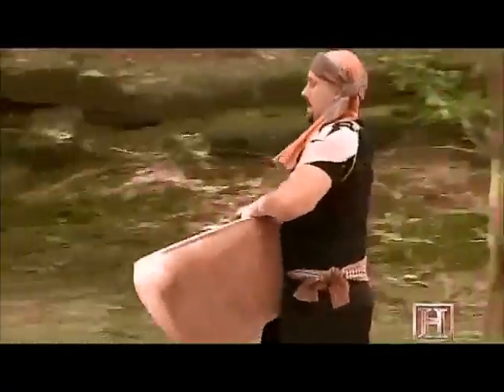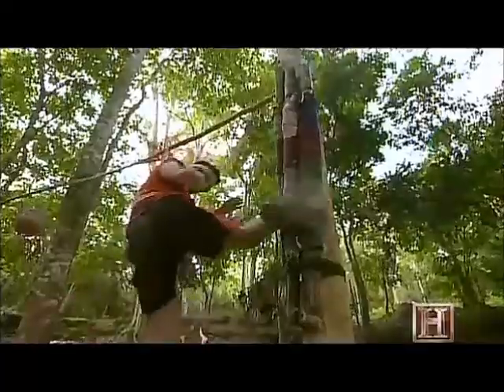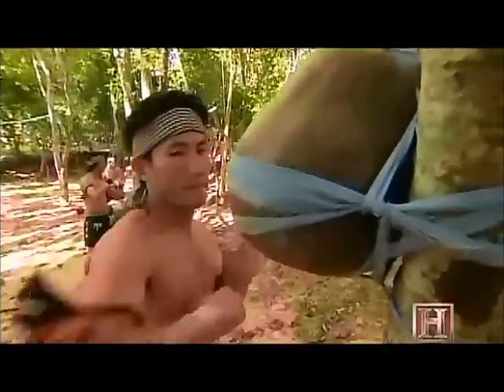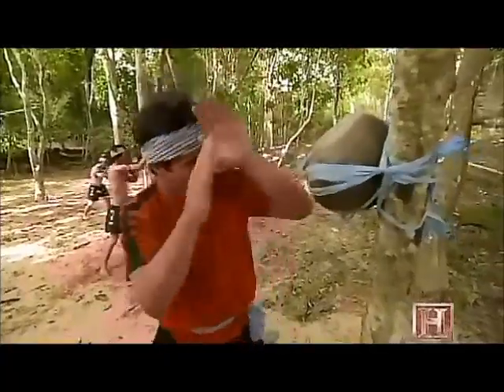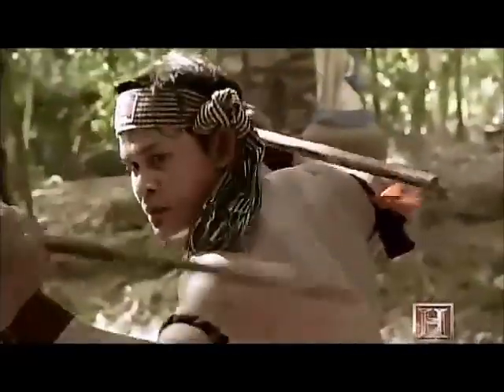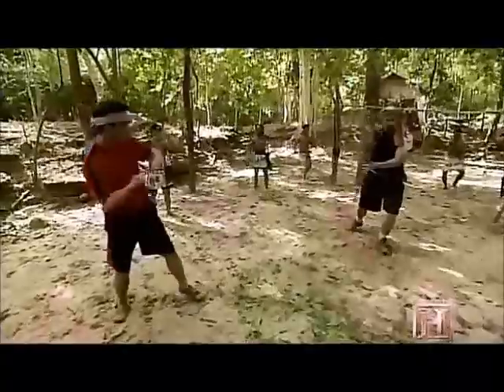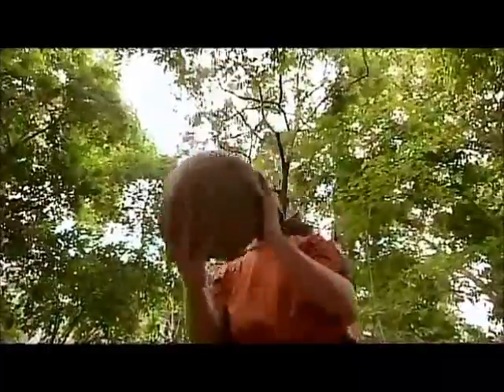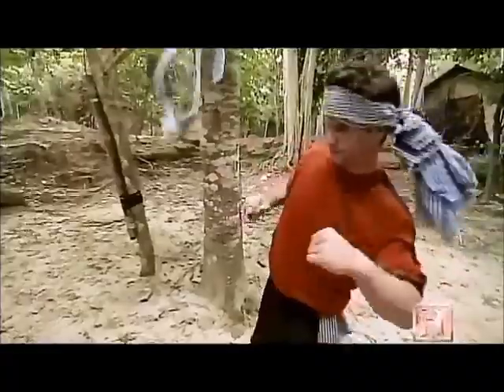01 Pradal Serey Training